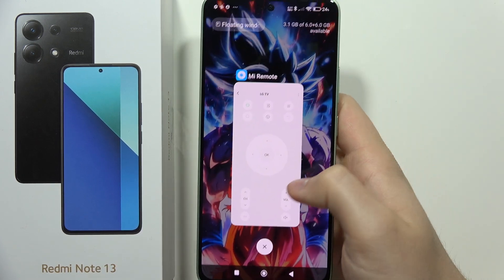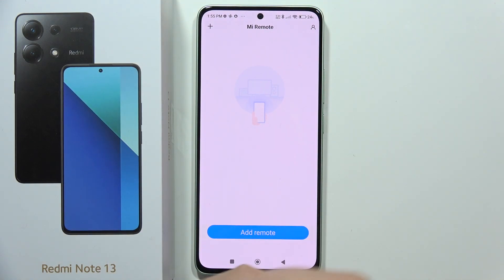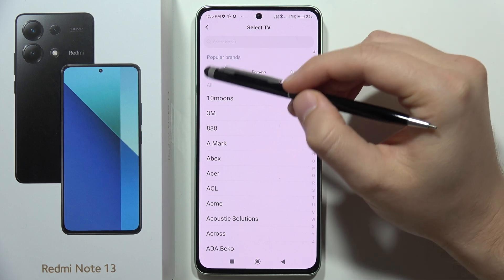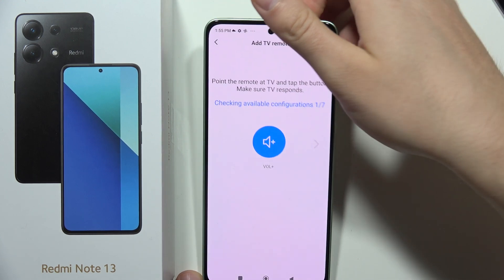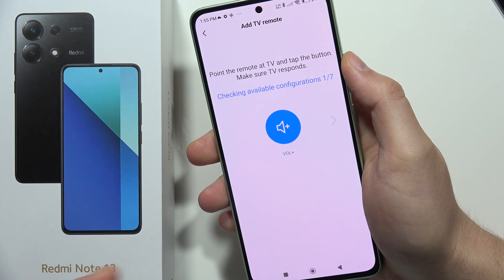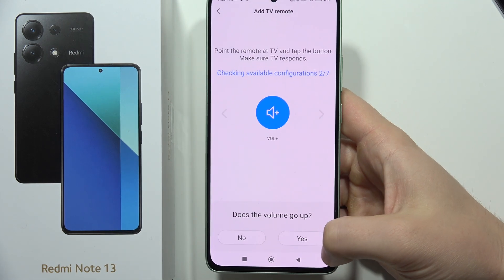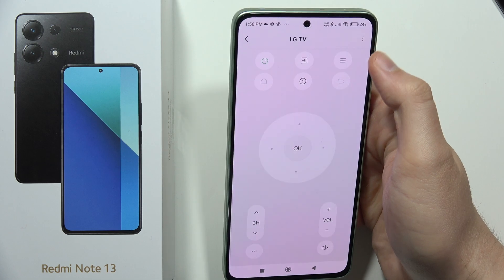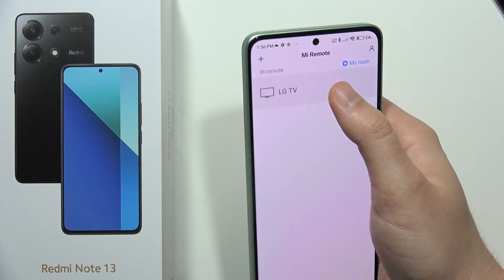How to Use Redmi Note 13 as TV Remote Controller?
Learn how to transform your Redmi Note 13 into a TV remote controller effortlessly! Discover the step-by-step process to set up and use your smartphone as a remote for your TV. Enhance your convenience and streamline your entertainment experience by utilizing this handy feature on your device.

- Redmi Note 13 TV remote control setup
- Using Redmi Note 13 as TV controller
- Redmi Note 13 TV remote app installation
- Redmi Note 13 TV remote control instructions